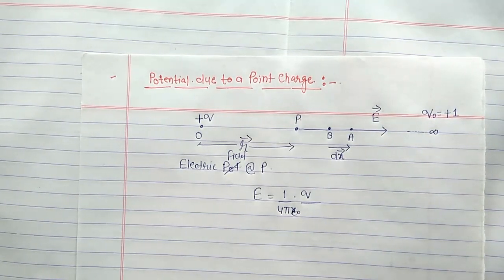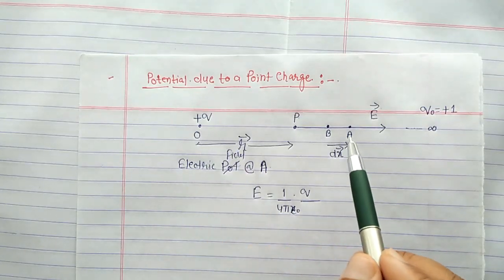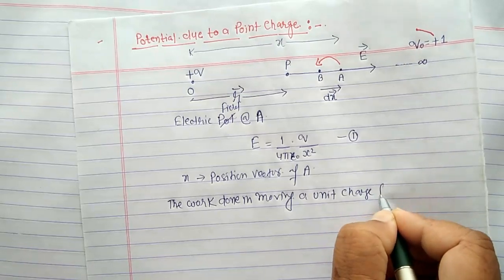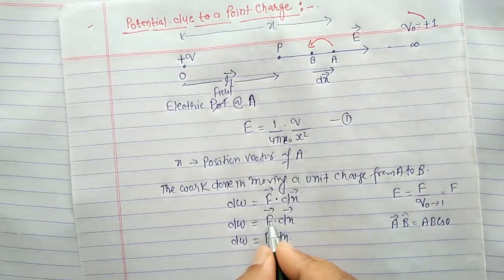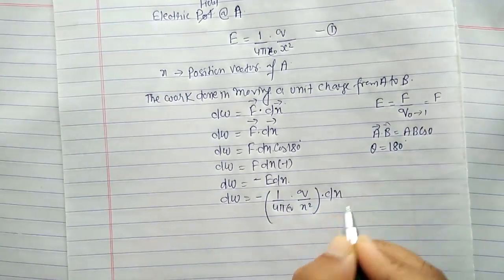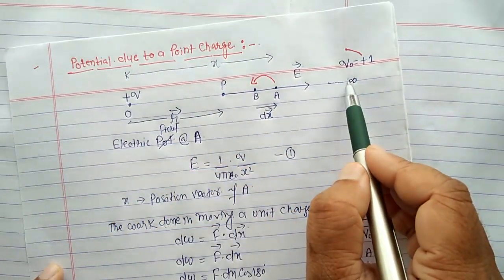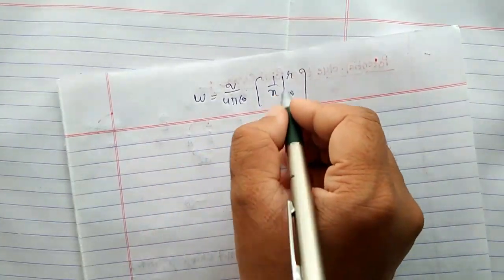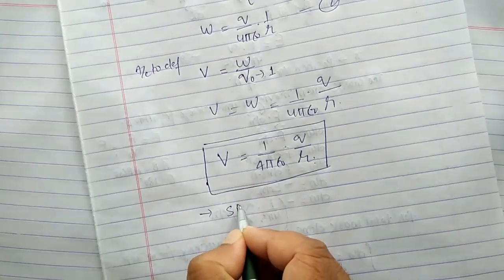Potential due to a point charge /lecture -23/CLASS-XII